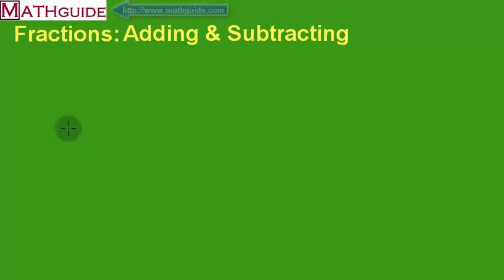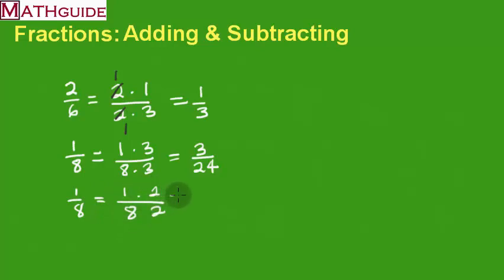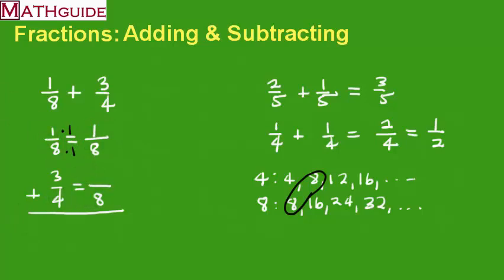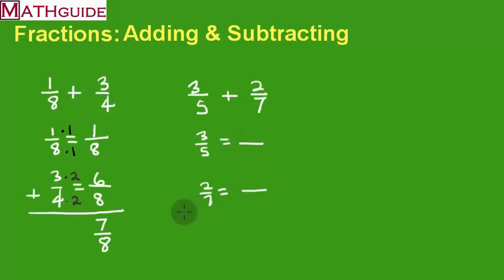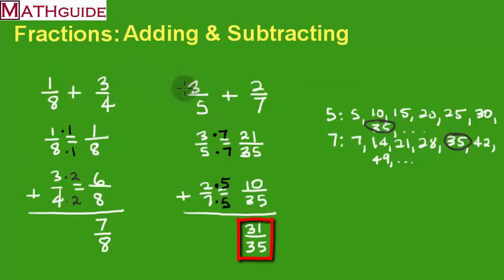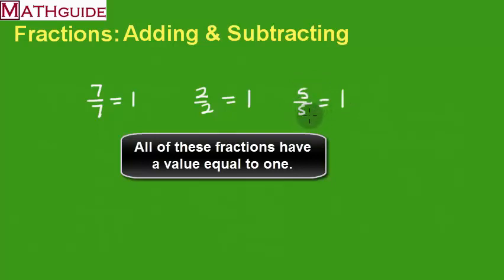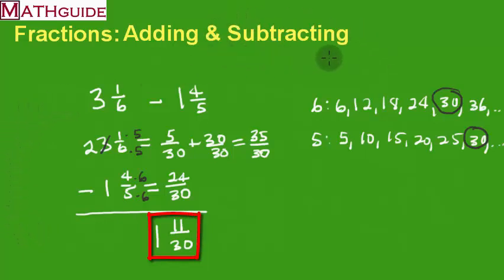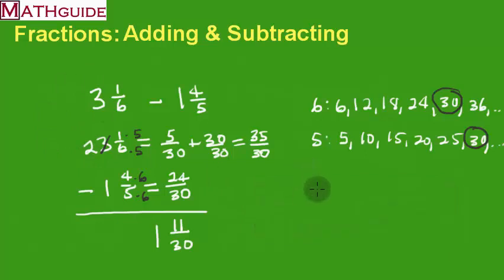Fractions: Adding & Subtracting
This MATHguide video demonstrates how to add and subtract fractions.  Several examples are used to explain borrowing, common multiples, and common denominators, and how to scale up fractions.